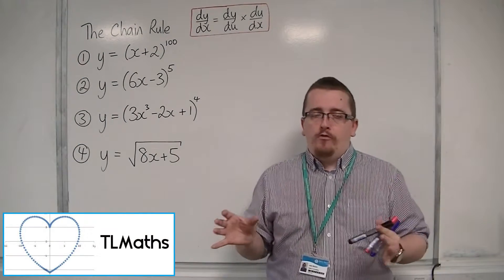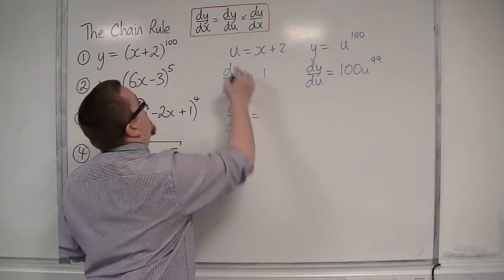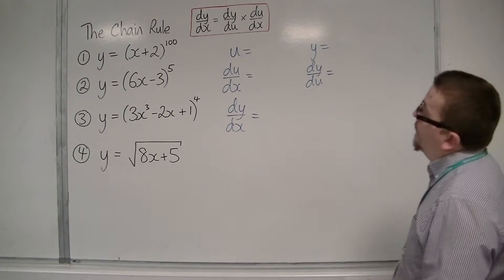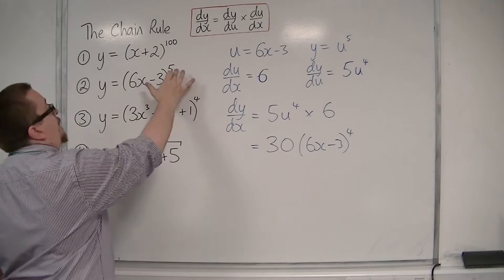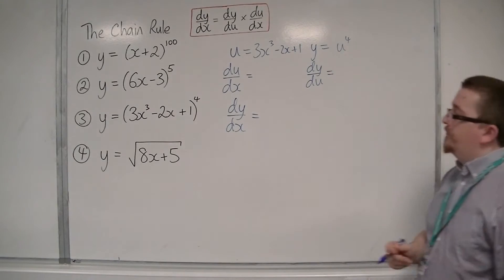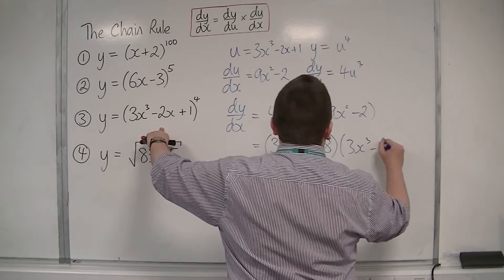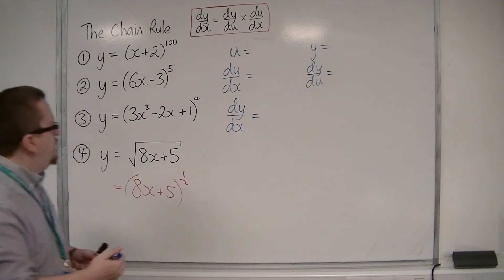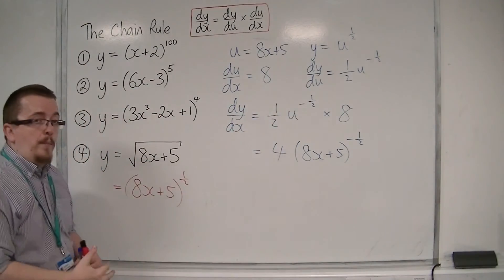OCR MEI Core 3 4.04 Examples of Using the Chain Rule